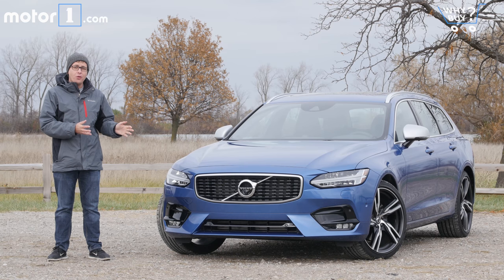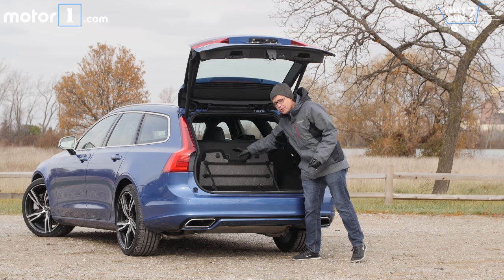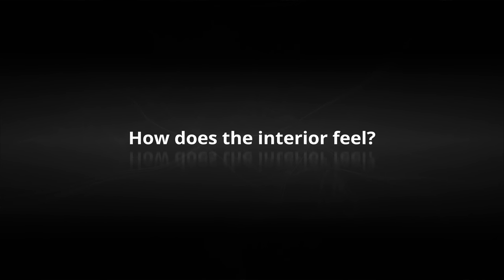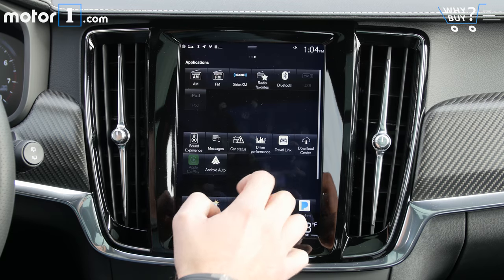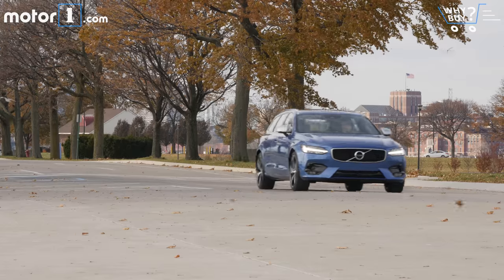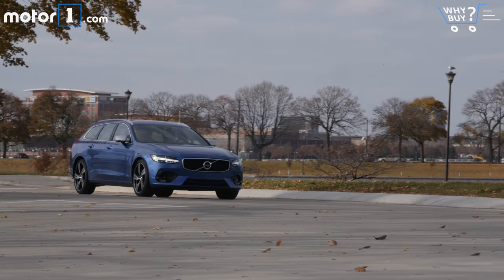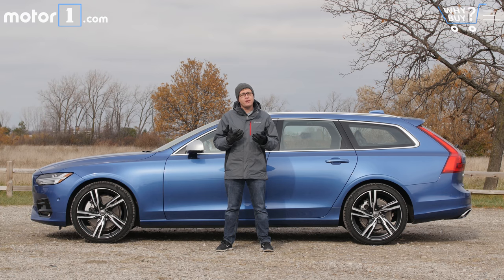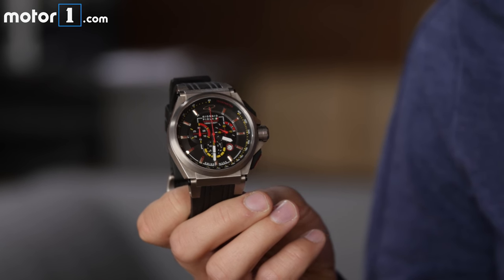Why Buy? | 2018 Volvo V90 Review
Motor1 Senior Editor Jake Holmes takes Volvo’s handsome V90 for a spin to see if it’s the wagon we’ve been waiting for.

Volvo’s 90-Series cars – the S90 luxury sedan, XC90 SUV, and this V90 station wagon – are all stars in their own right. Balancing style, performance, and a healthy dose of luxury appointments, it’s hard not to like the models. But if there’s one we love above them all, it might be this slick, roomy V90.

The appeal starts with the Volvo’s taut, distinctive styling, which stands out without looking ostentatious. It continues inside, where impeccably finished materials give the cabin a warm, living room-like feel. And there’s even more appeal once on the move, with a gutsy twincharged four-cylinder engine and superbly composed suspension working in tandem.

Of course, the V90’s ultimate appeal is its station wagon form factor. Able to fit a huge amount of cargo in its hold, yet lighter and lower than a traditional SUV, it’s the perfect in-between vehicle for someone who wants to drive a car while carrying as much as they might in their crossover.

For a more thorough look at just why the 2018 Volvo V90 is such an impressive do-everything vehicle, watch as we put it through our Why Buy? testing regime in the video above.

SPECIFICATIONS:
Engine: Turbocharged and Supercharged 2.0-Liter I4
Output: 316 Horsepower / 295 Pound-Feet
Transmission: 8-Speed Automatic
EPA Fuel Economy: 22 City / 31 Highway / 25 Combined

Like Jake’s watch?